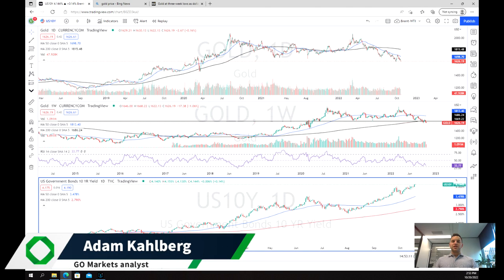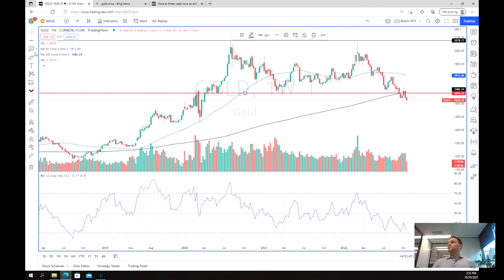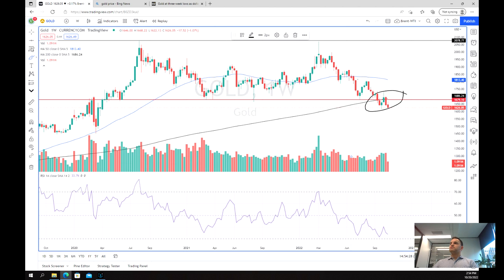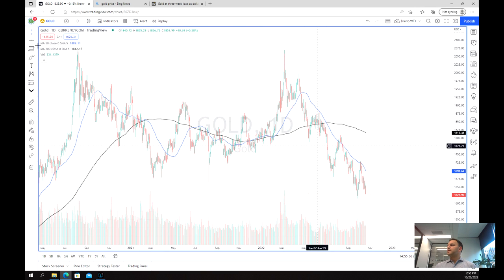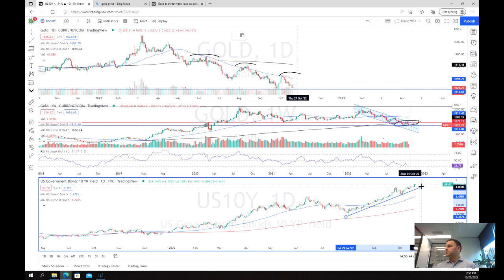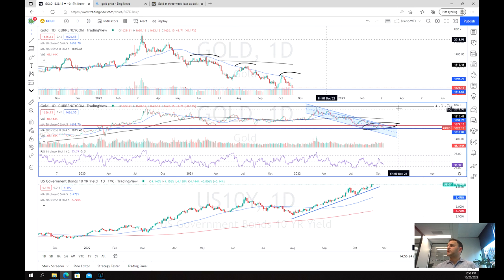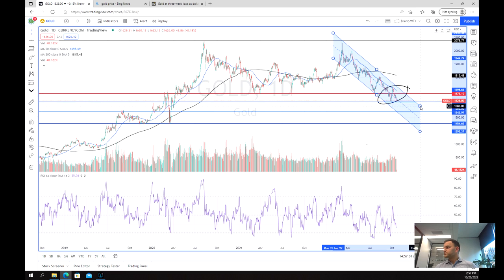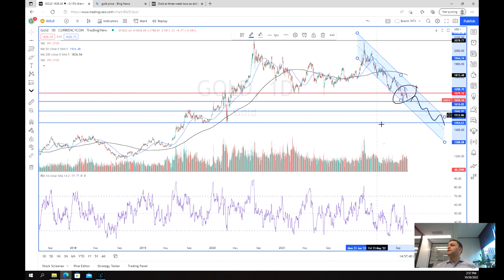Is Gold getting ready for its next leg down?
Gold has been in down trend spanning more than 6 months. With little respite and a strong USD, the commodity has been unable to sustain much positive momentum. With the recent spike in yields on the 10-year US government bonds, the price of Gold has again fallen lower.